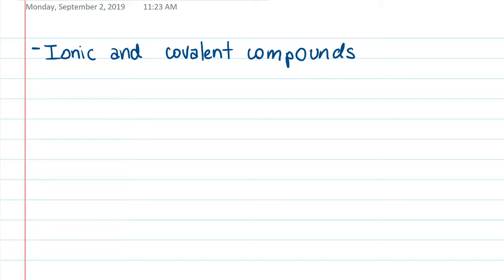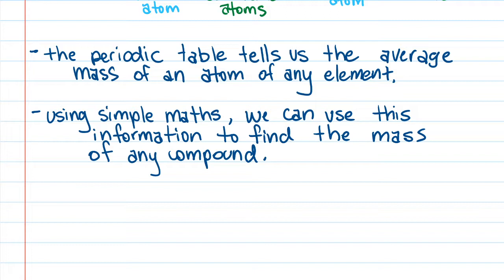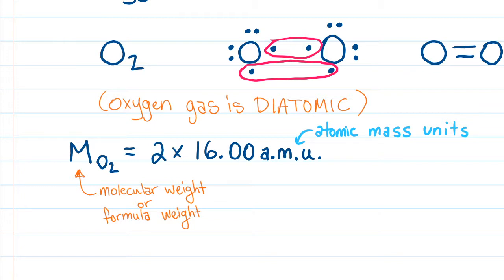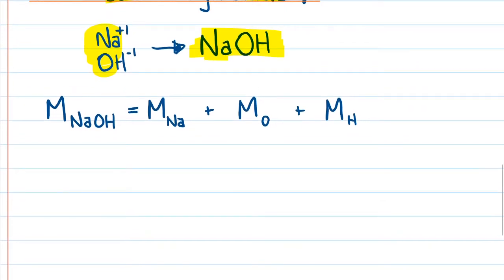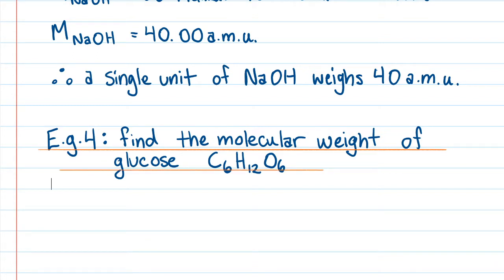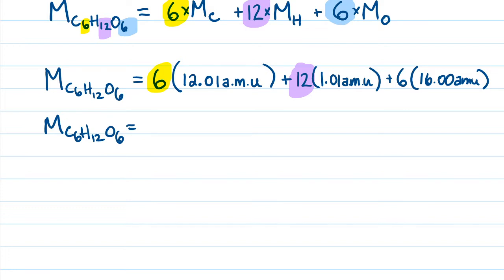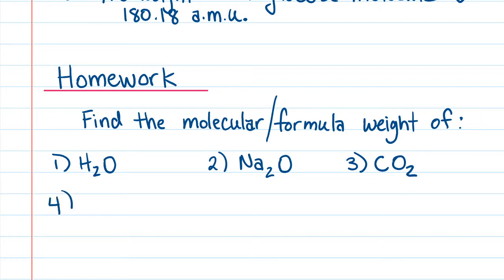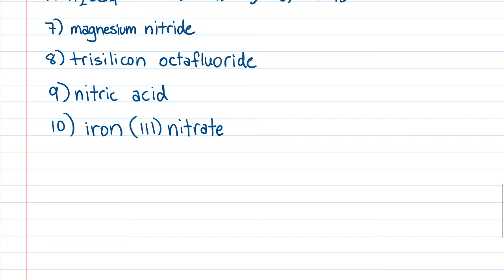SCH3U4C 3 1 Molecular Weight